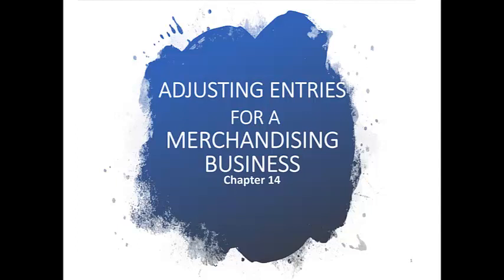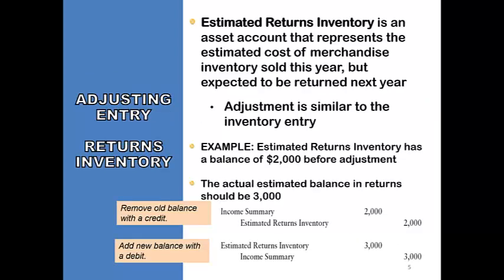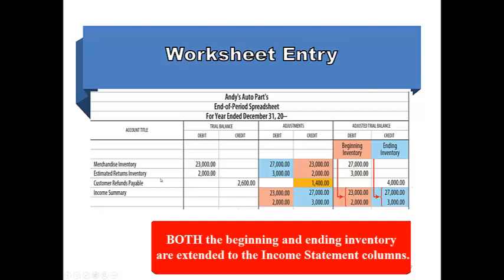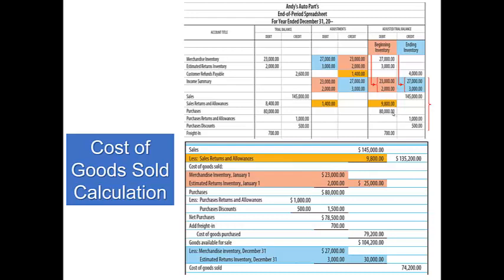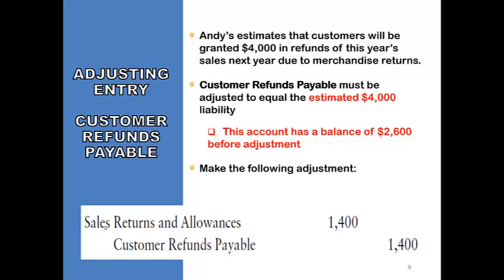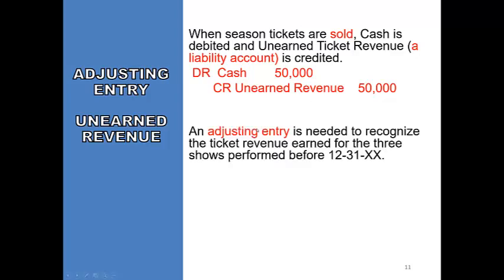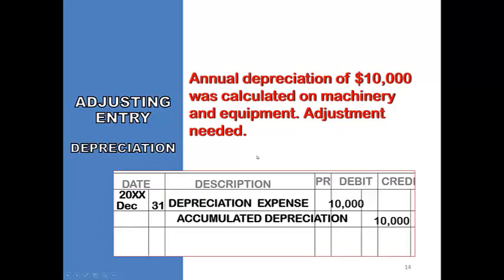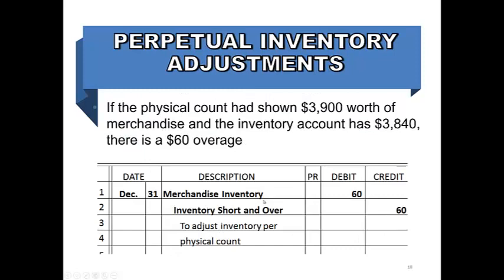CH 14 Merchandising Adjustments